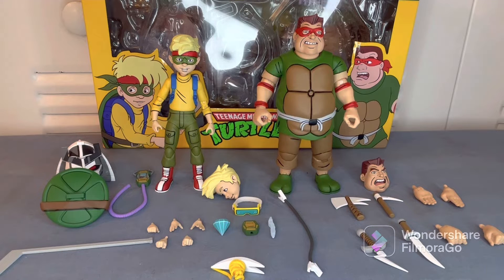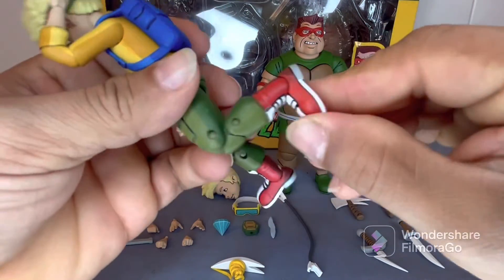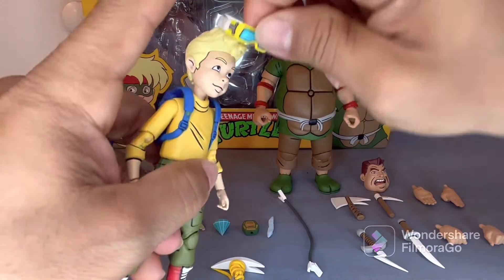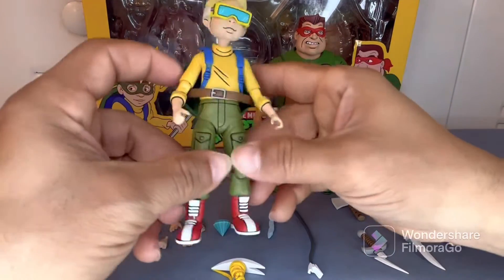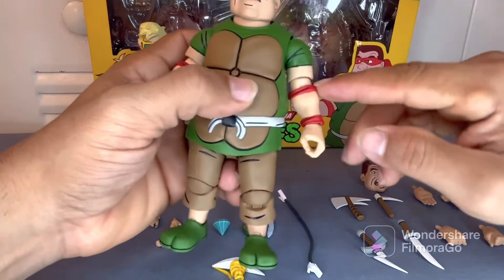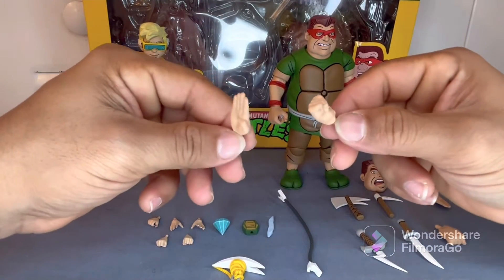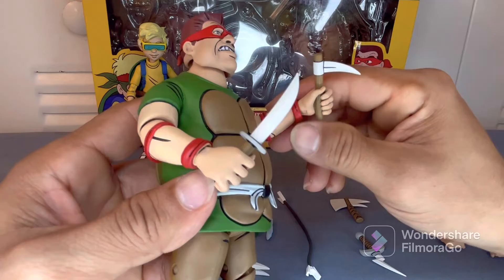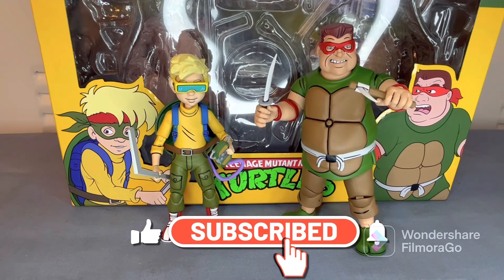NECA Teenage Mutant Ninja Turtles Cartoon Smash & Zach Exclusive Action Figure Review.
My name is Samuel Torres I review and inbox toys for fun.The toys you’ll be seeing are Mattel,hasbro, spin master,Imaginext,Transformers,Marvel and DC toys.I’ll be showing you guys my favorite collection and witch ones I like best.And all of this is base on personal opinion.And just for kicks every now and then I’ll even review girls toys...so kick back,relax and get ready for some FUN.